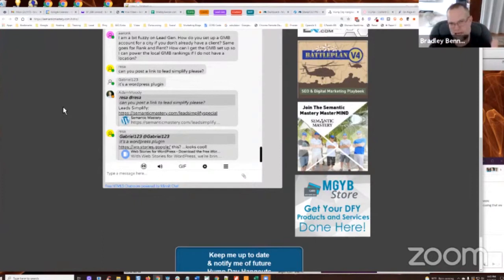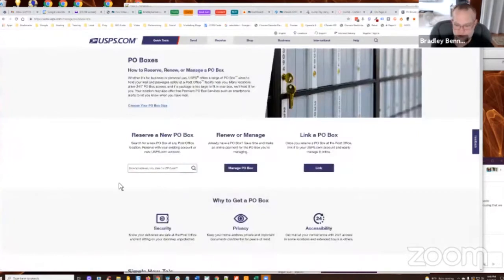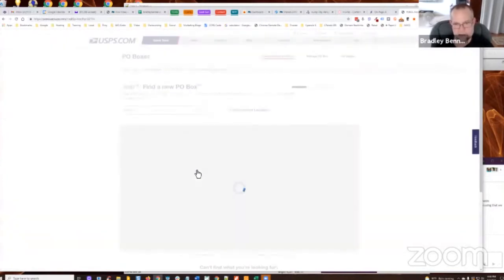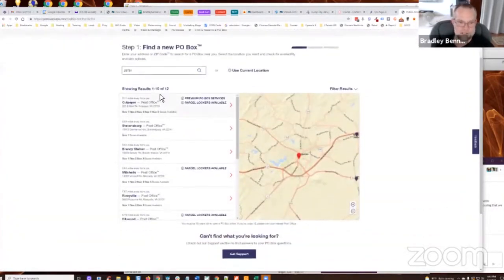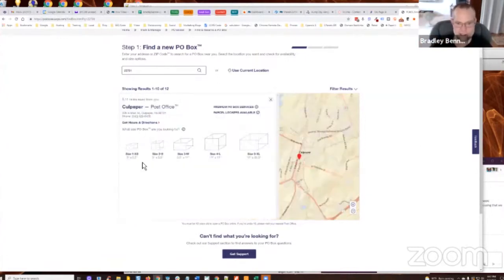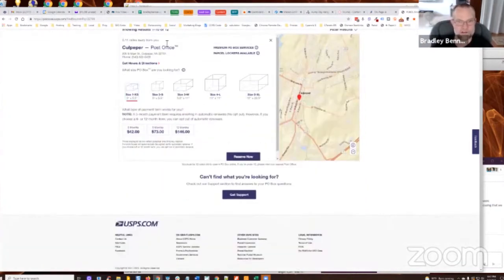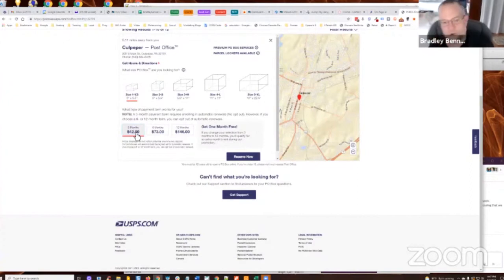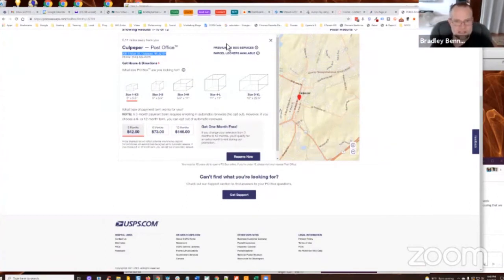How Do You Setup A GMB Account For A City If You Don't Have A Client Yet?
In Hump Day Hangouts episode 347 one participant asked how to setup a GMB account for a city if you don't have a client yet.

The exact question was:

I am a bit fuzzy on Lead Gen. How do you set up a GMB account for a city if you don't already have a client? Same goes for Rank and Rent? How can I get the GMB set up so I can power the local GMB rankings if I do not have a location?